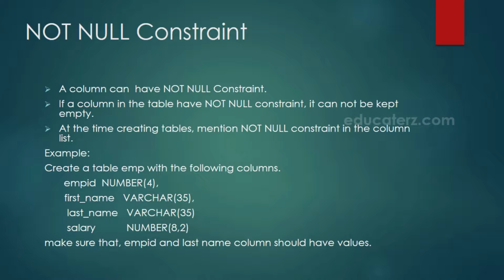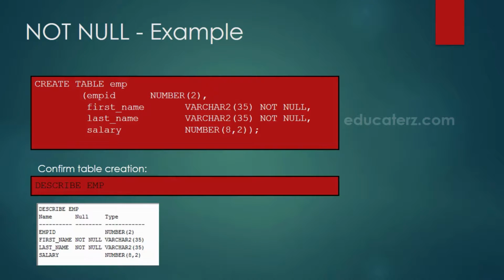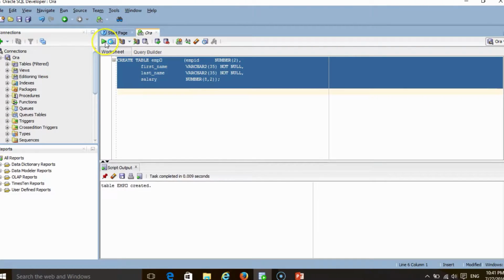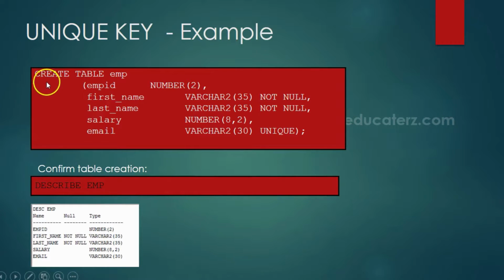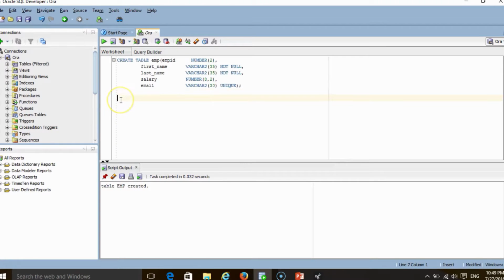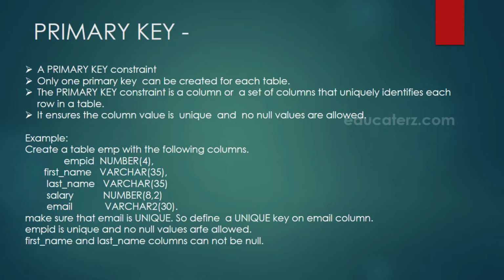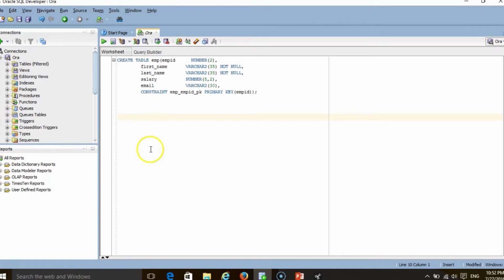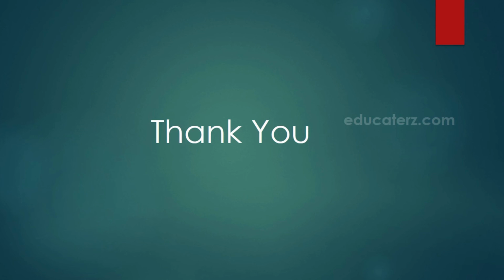8.2 Constraints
Constraints